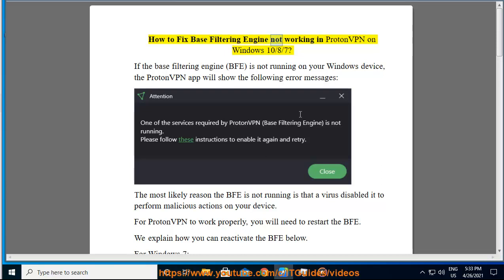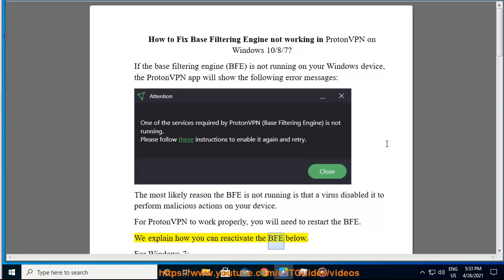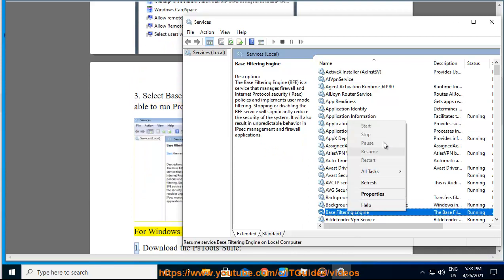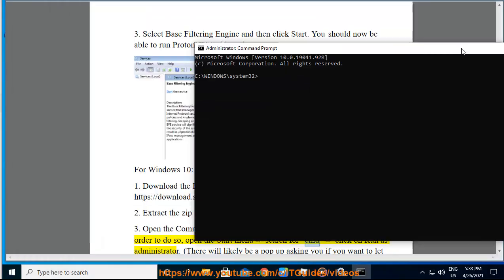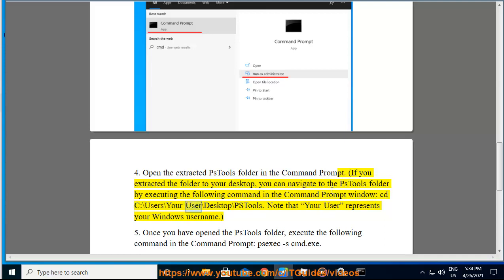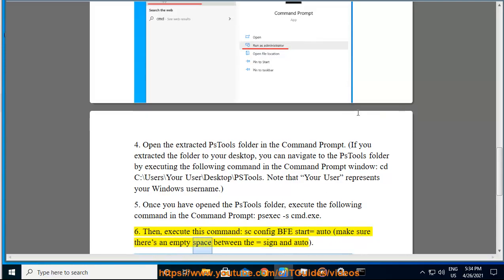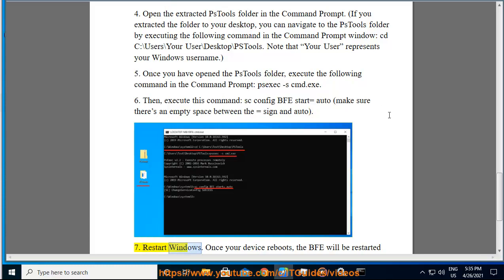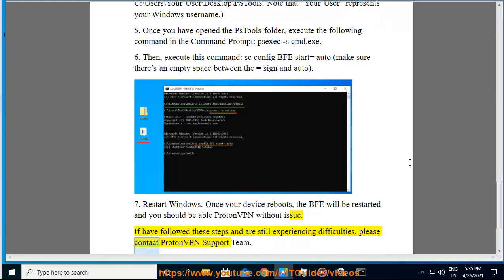Fix Base Filtering Engine not working in ProtonVPN on Windows 10/8/7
Here's how to Fix Base Filtering Engine not working in ProtonVPN on Windows 10/8/7. Hit % get yourself started w/ ProtonVPN later.